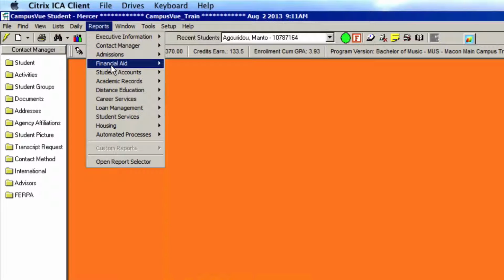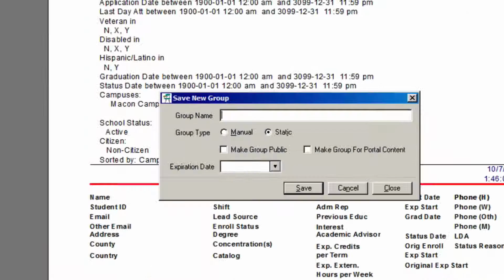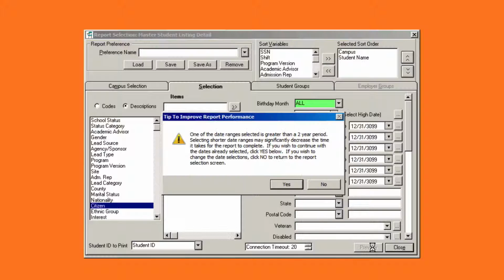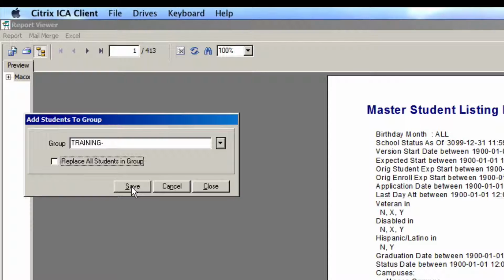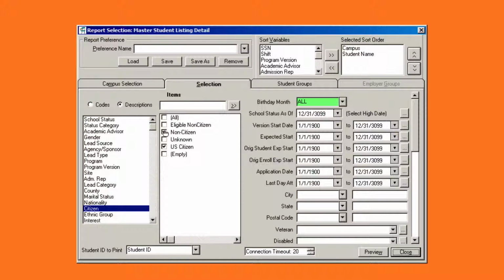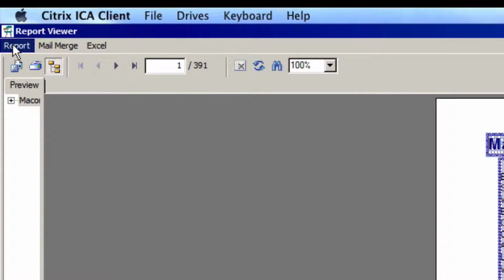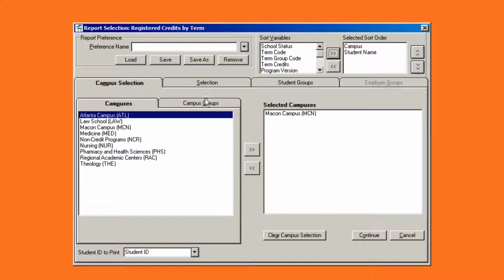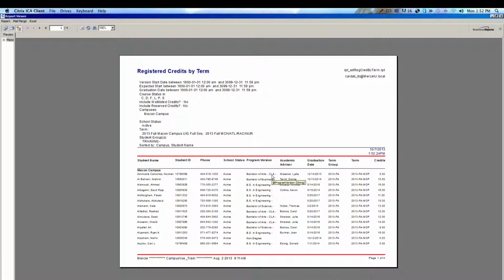Mercer University Student Records Privacy Breach - Private Student Data Exposed on Public Website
Mercer University Privacy Breach - Student SSNs, DOB, Address and Private Data Exposed on Public Website in Violation of Mercer University "Confidentiality of Student Records" Policy. If you feel yours or your child's rights have been violated under FERPA, please
All employees of Mercer University, to include administrators, faculty, and staff, are required to abide by the policies governing the review and release of student educational records. Access to the student record system (CampusVUE) will be granted only to those University employees who have been determined by the nature of their job to have a "legitimate educational interest” also defined as a "need to know".
If given access to student records it is your responsibility to never:
• Leave screens (or reports) containing confidential student information in view of others who do not have a legitimate educational interest in the data
• Leave the computer terminal unattended (always lock your session whenever you are going to be away from your desk for short periods of time and sign off whenever you are going to be away for an extended period)
• Improperly store or dispose of printed student record reports.
FAMILY EDUCATIONAL RIGHTS AND PRIVACY ACT (FERPA)
The Family Educational Rights and Privacy Act (FERPA) (20 U.S.C. § 1232g; 34 CFR Part 99) is a Federal law that protects the privacy of student education records. The law applies to all schools that receive funds under an applicable program of the U.S. Department of Education.

FERPA gives parents certain rights with respect to their children's education records. These rights transfer to the student when he or she reaches the age of 18 or attends a school beyond the high school level. Students to whom the rights have transferred are "eligible students."

Parents or eligible students have the right to inspect and review the student's education records maintained by the school. Schools are not required to provide copies of records unless, for reasons such as great distance, it is impossible for parents or eligible students to review the records. Schools may charge a fee for copies.

Parents or eligible students have the right to request that a school correct records which they believe to be inaccurate or misleading. If the school decides not to amend the record, the parent or eligible student then has the right to a formal hearing. After the hearing, if the school still decides not to amend the record, the parent or eligible student has the right to place a statement with the record setting forth his or her view about the contested information.

Generally, schools must have written permission from the parent or eligible student in order to release any information from a student's education record. However, FERPA allows schools to disclose those records, without consent, to the following parties or under the following conditions (34 CFR § 99.31):

School officials with legitimate educational interest;
Other schools to which a student is transferring;
Specified officials for audit or evaluation purposes;
Appropriate parties in connection with financial aid to a student;
Organizations conducting certain studies for or on behalf of the school;
Accrediting organizations;
To comply with a judicial order or lawfully issued subpoena;
Appropriate officials in cases of health and safety emergencies; and
State and local authorities, within a juvenile justice system, pursuant to specific State law.
Schools may disclose, without consent, "directory" information such as a student's name, address, telephone number, date and place of birth, honors and awards, and dates of attendance. However, schools must tell parents and eligible students about directory information and allow parents and eligible students a reasonable amount of time to request that the school not disclose directory information about them. Schools must notify parents and eligible students annually of their rights under FERPA. The actual means of notification (special letter, inclusion in a PTA bulletin, student handbook, or newspaper article) is left to the discretion of each school.

Individuals who use TDD may use the Federal Relay Service.

Family Policy Compliance Office
U.S. Department of Education
400 Maryland Avenue, SW
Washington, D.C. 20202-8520